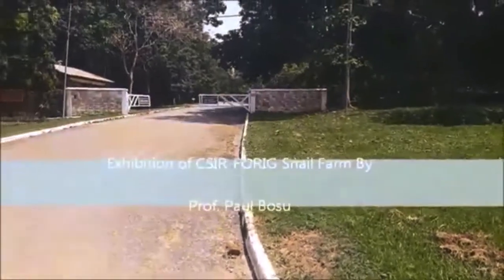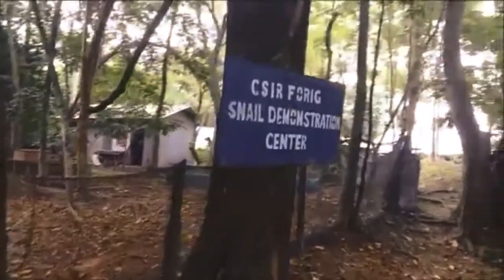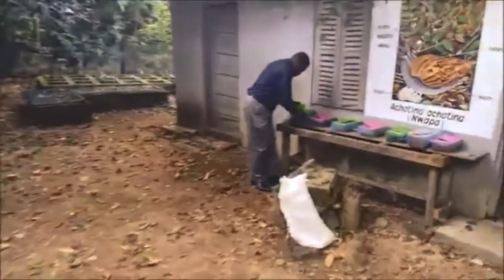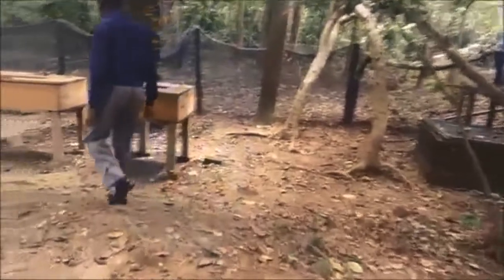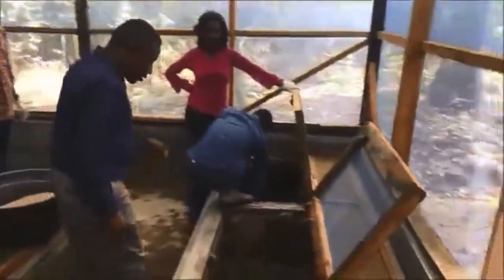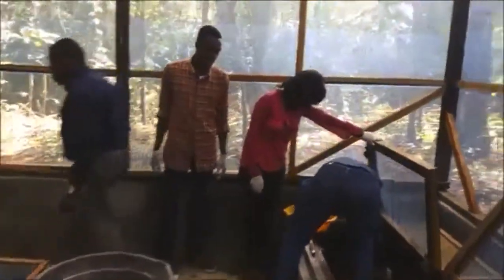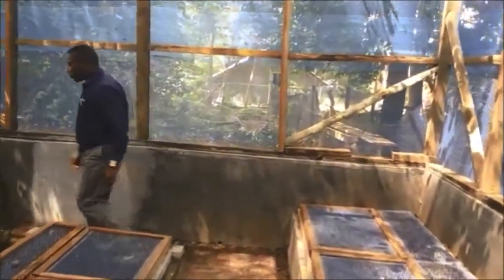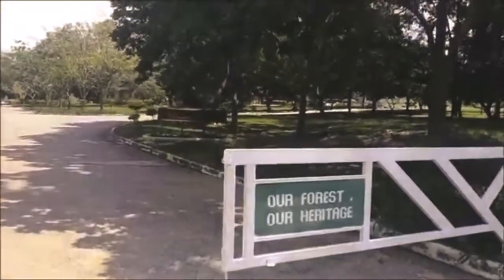CSIR SNAIL FARMING PROJECT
CSIR FORESTRY RESEARCH INSTITIUTE OF GHANA